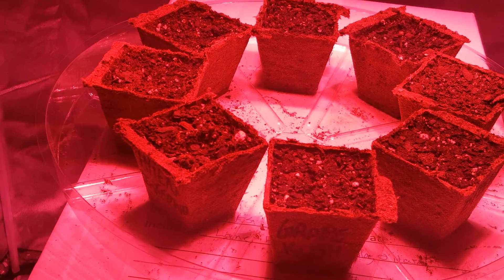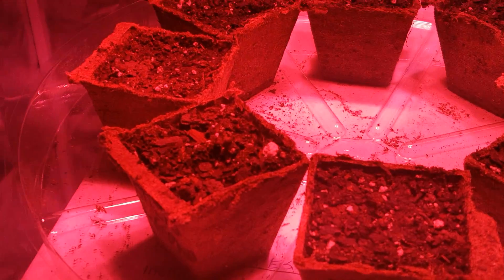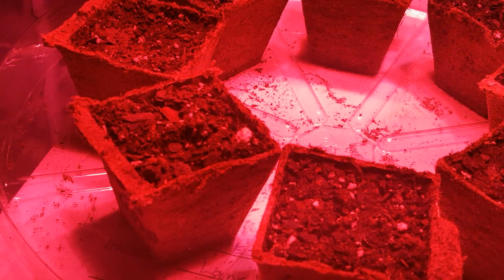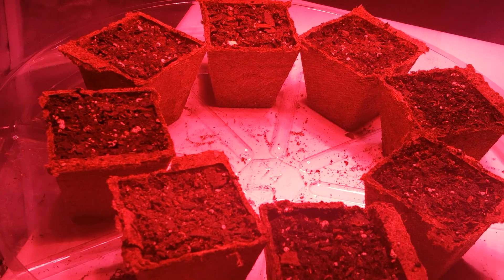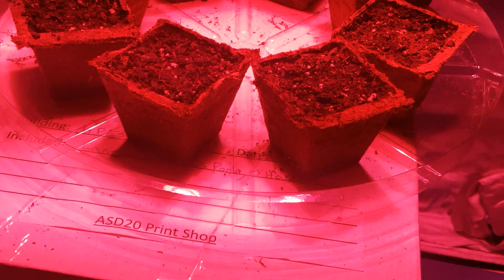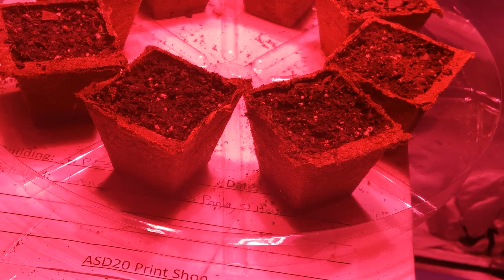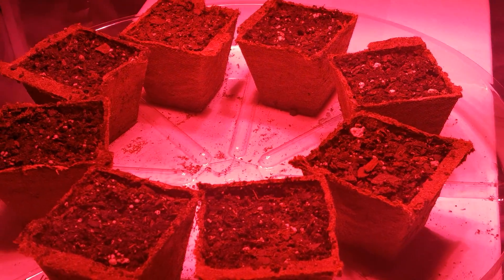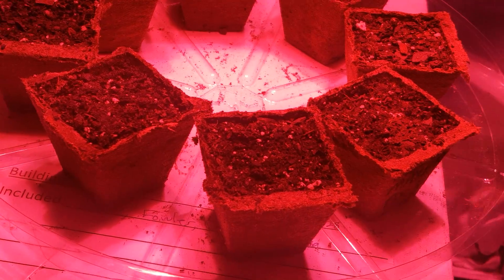Update on seedlings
Mary Jane, cannabis,weed, sticky icky,dat green